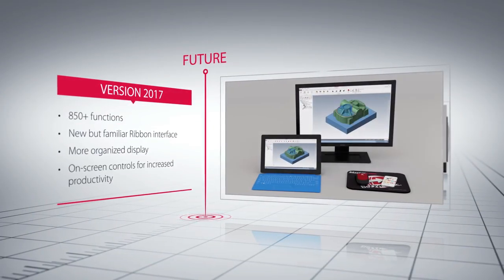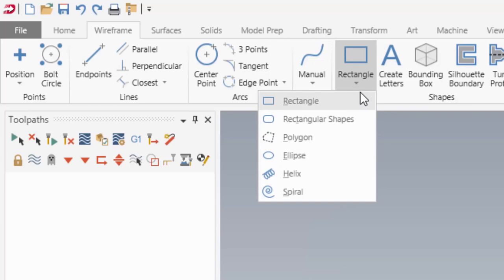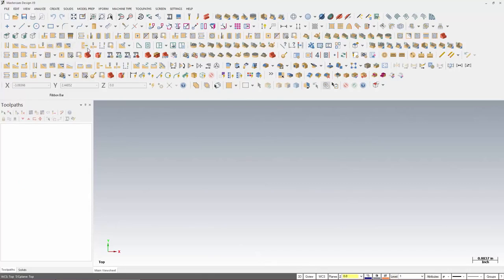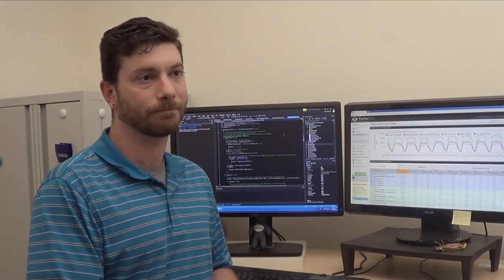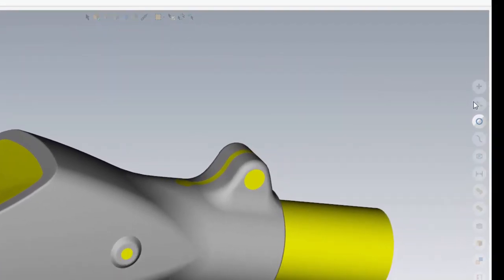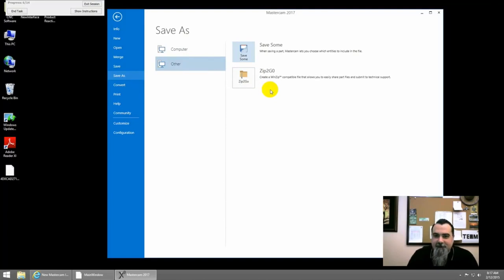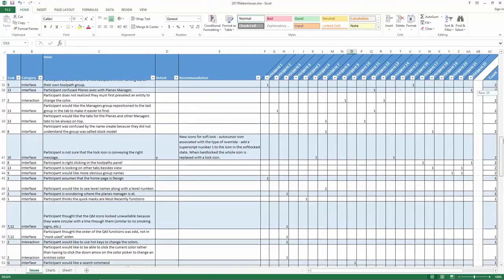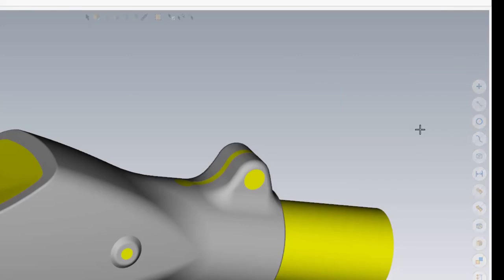Mastercam 2017 Interface